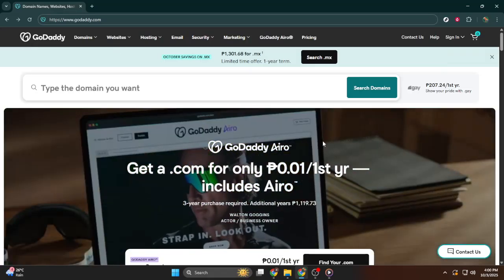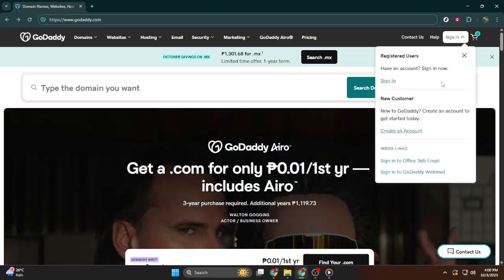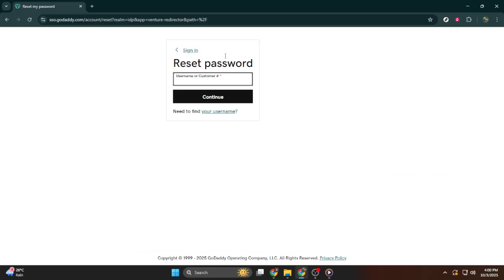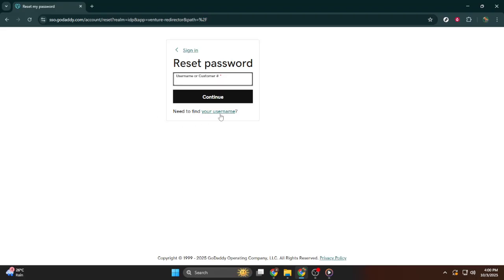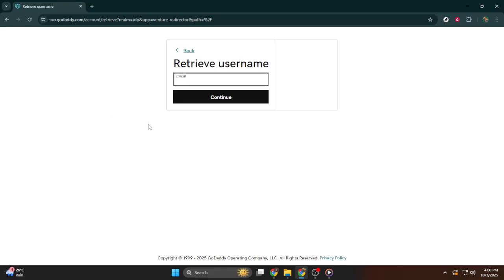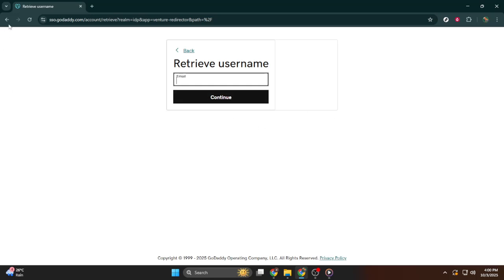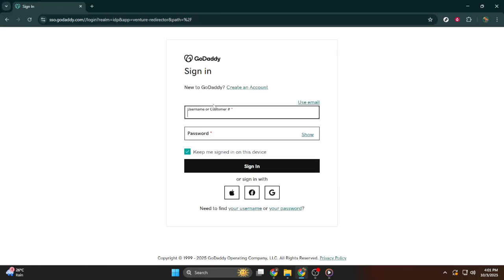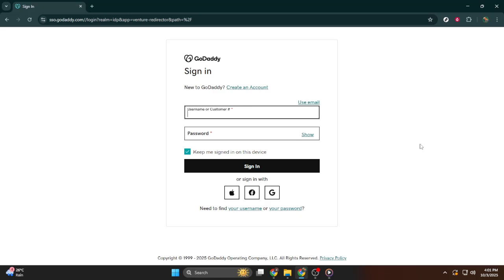How to Recover Your GoDaddy Account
🔑 Locked out of your GoDaddy account? In this step-by-step tutorial, you’ll learn how to recover your GoDaddy account quickly and safely.

👉 In this guide, you’ll see:

How to navigate to the GoDaddy account recovery page

How to verify your identity using email, phone, or security questions

What to do if you encounter additional issues during the recovery process

Perfect for domain owners, website managers, and anyone who wants to regain access to their GoDaddy account without hassle.